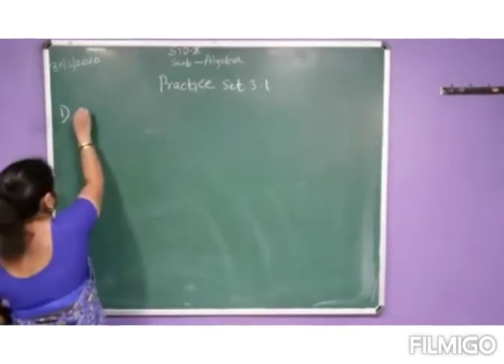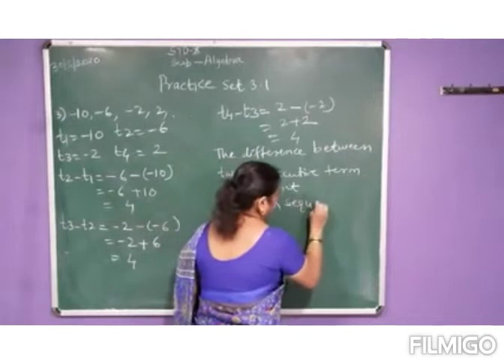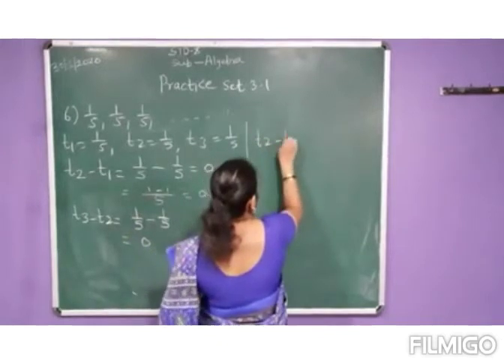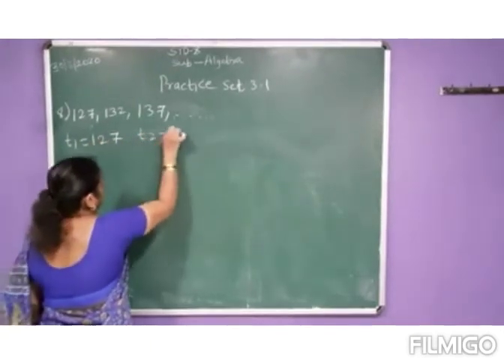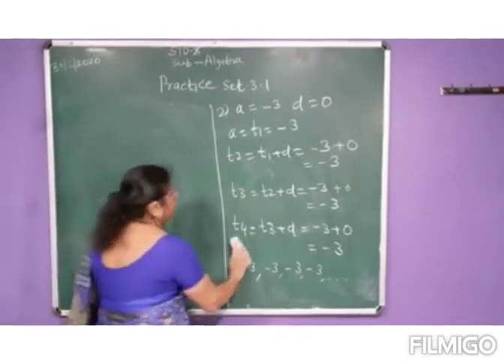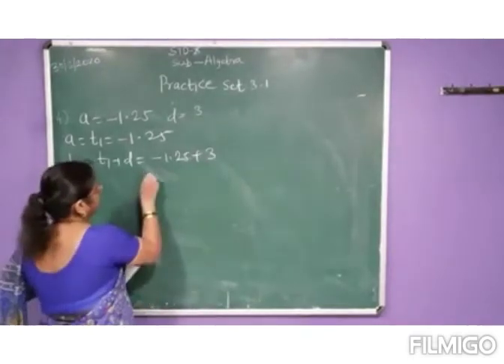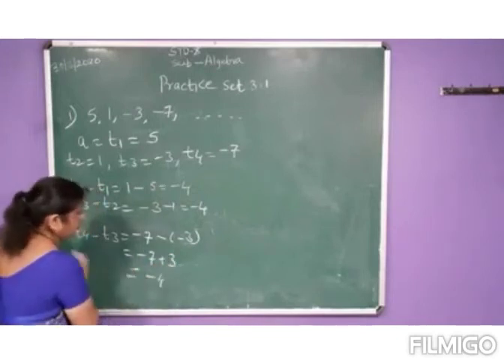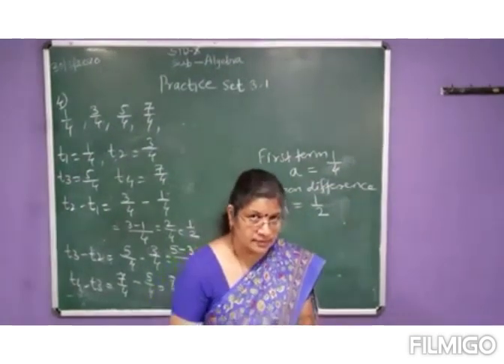TOPIC :- PRACTICE SET 3.1